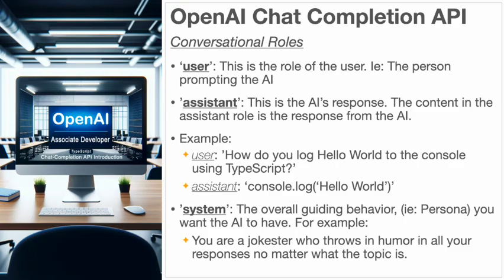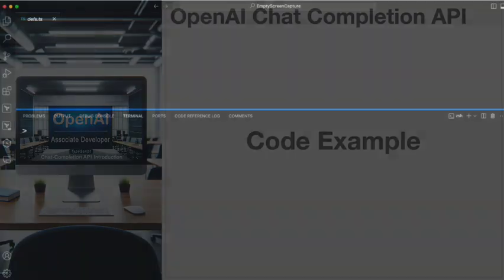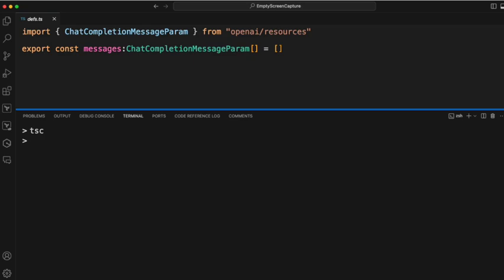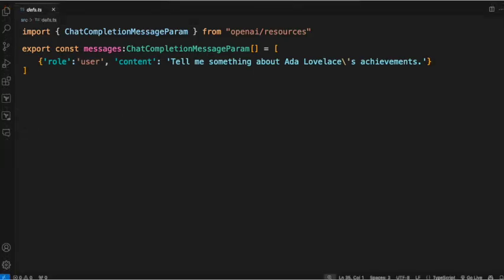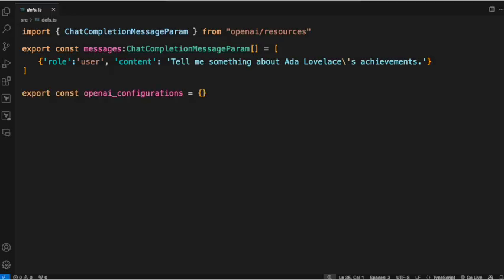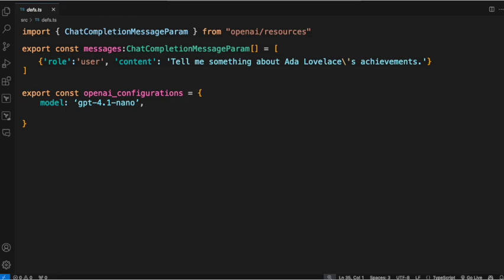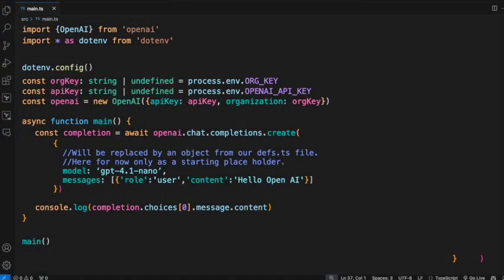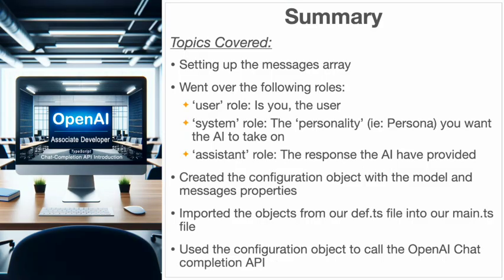Introduction to OpenAI Chat API with TypeScript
In this tutorial, we introduce the OpenAI Chat API with TypeScript. Learn its capabilities and how to perform your first API integration.

The OpenAI Chat Completion API uses GPT and Omni models to create conversational interactions in applications. This video covers concepts of interactive AI, showing how user, system, and assistant roles enable control over AI responses. We'll also review features like temperature for response variation, max tokens for length control, and logit bias for adjusting word probabilities.

These features are important for the API and will be covered in upcoming lessons.

Follow along step-by-step as you set up your project for direct interaction with the OpenAI Chat API. You'll gain practical experience in:
  - Structuring your development environment.

  - Preparing the necessary components for OpenAI API calls.

  - Constructing and populating your initial prompts.

  - Configuring OpenAI interactions, including model selection and message integration.

  - Integrating your API setup into your application logic.

By the end of this guide, you will have a functional TypeScript application communicating with the OpenAI Chat API, generating its first AI response. This is your starting point for building AI applications and working with OpenAI API development.